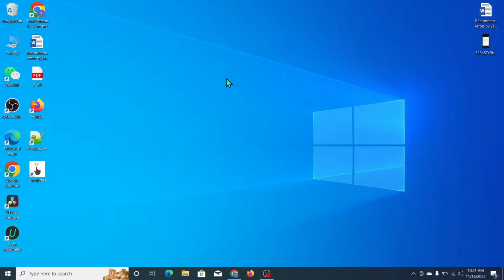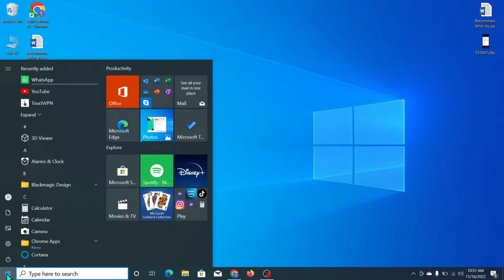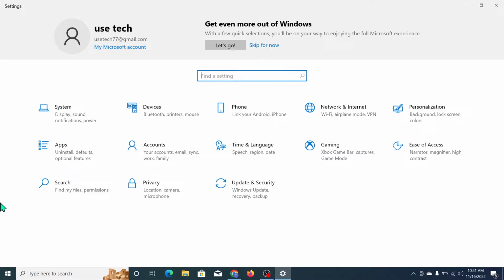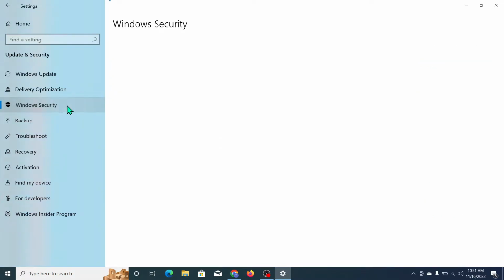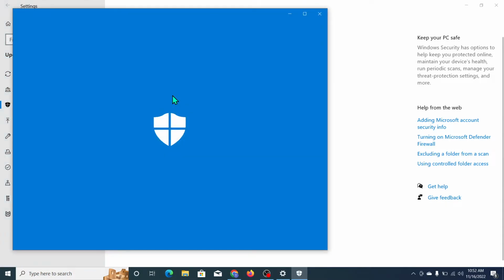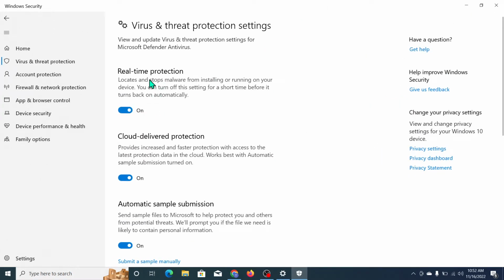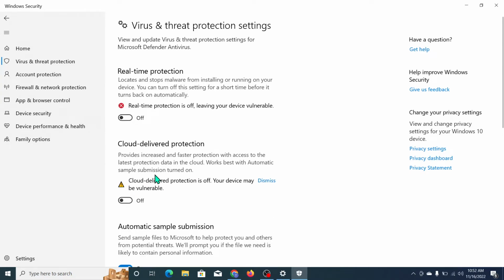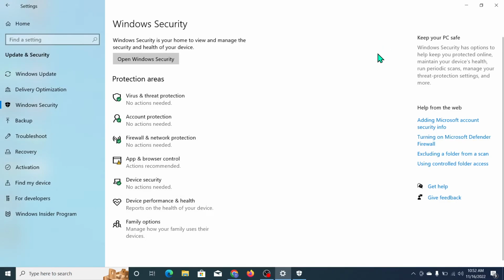How To Disable Windows Defender in Windows 10